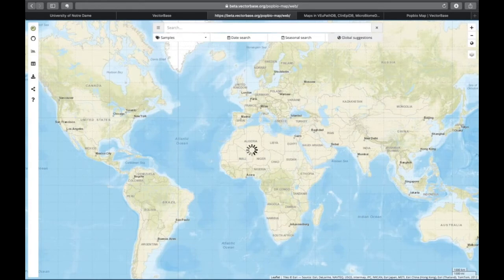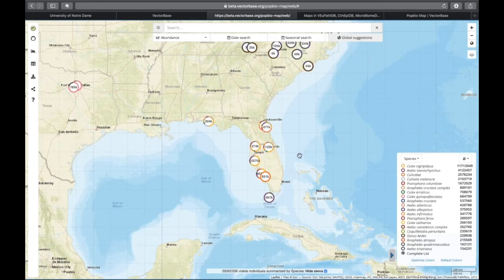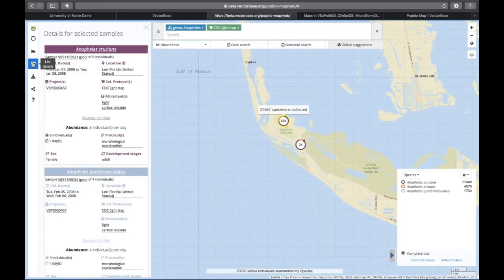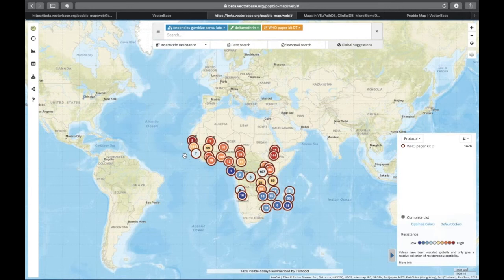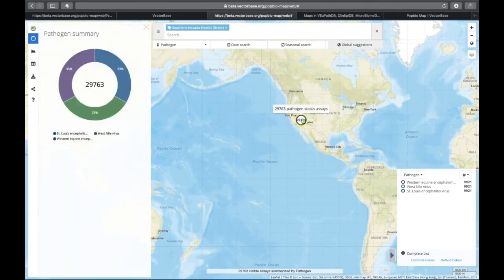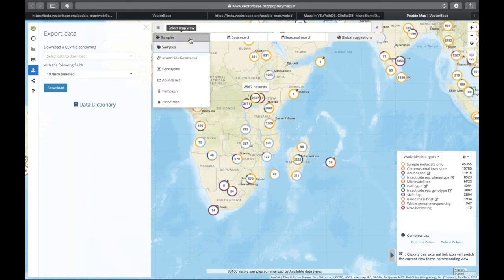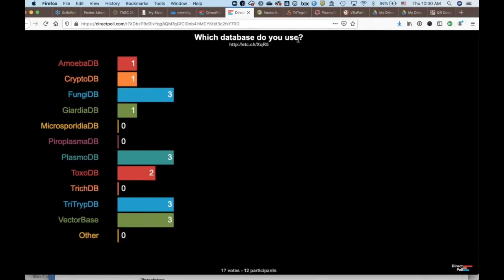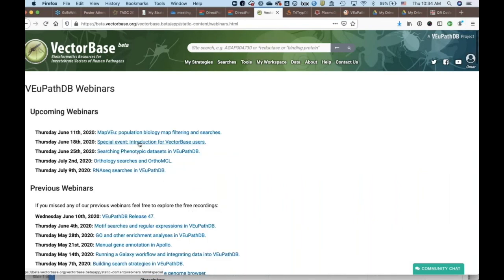MapVEu: population biology map filtering and searches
This webinar will demonstrate how to use the MapVEu tool in VEuPathDB. Topics covered will include:
- Basic MapVEu navigation
- Filtering data in the map
- Exploring record details